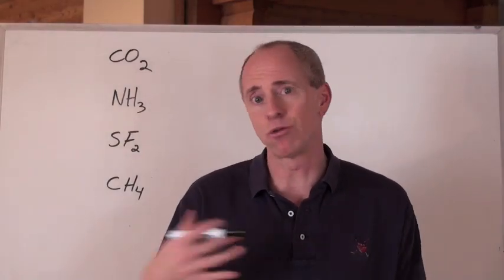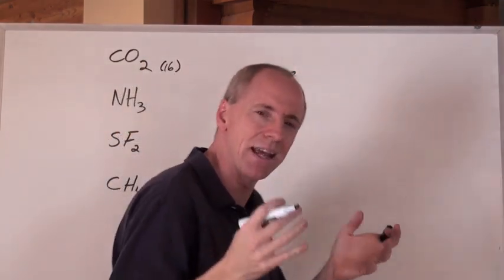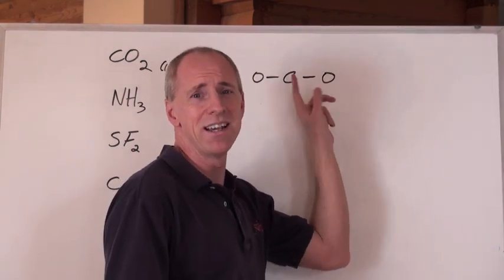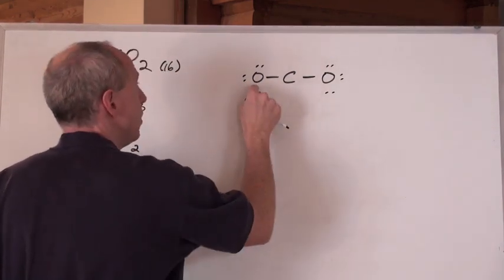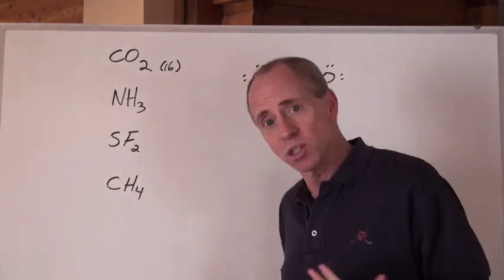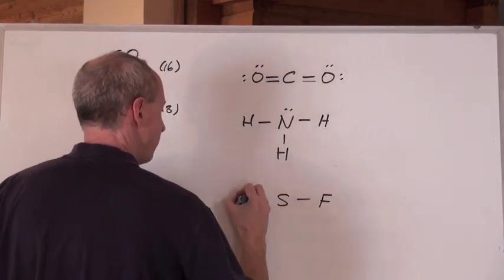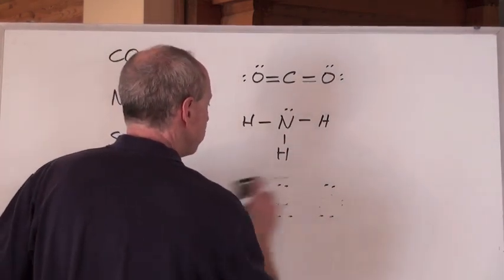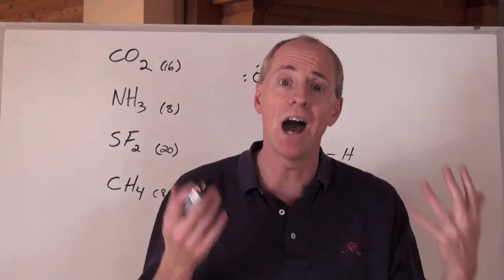Chemguy Chemistry: Chemical Bonding 9: Lewis Diagrams Pt.3